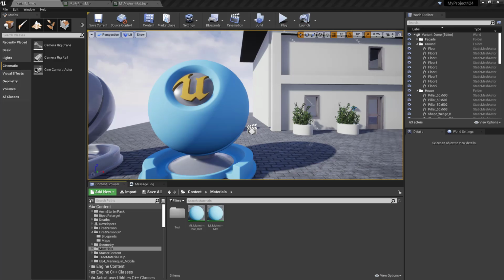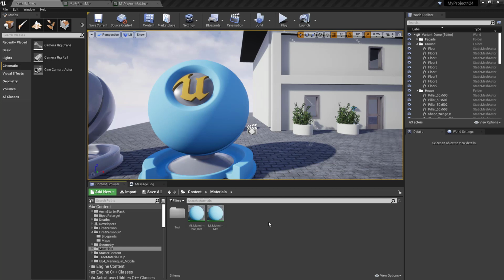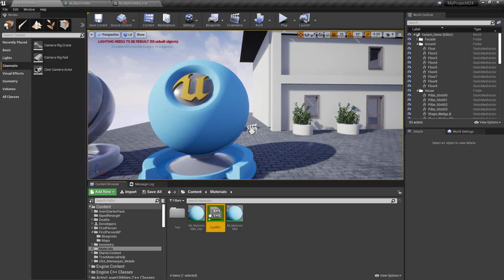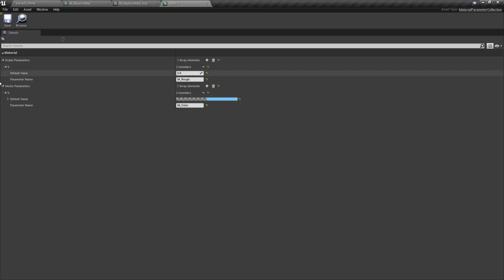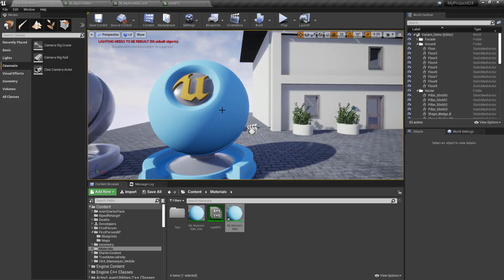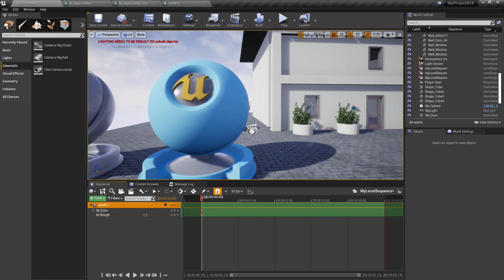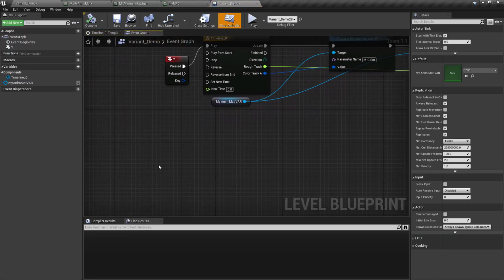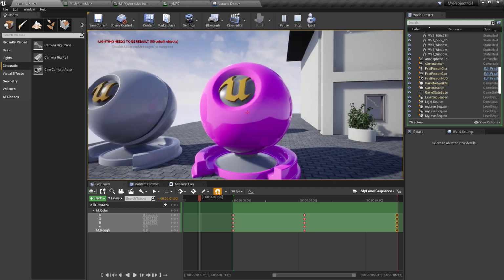Use a Parameter Collection Track in Unreal to Animate Material in Sequencer